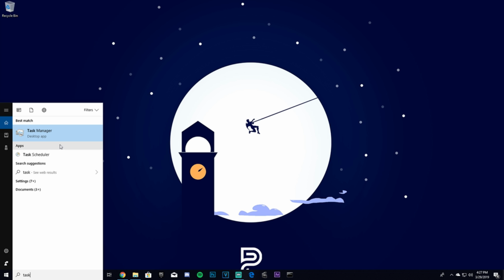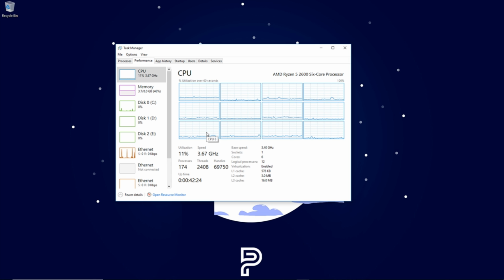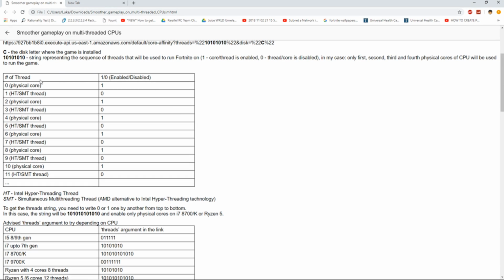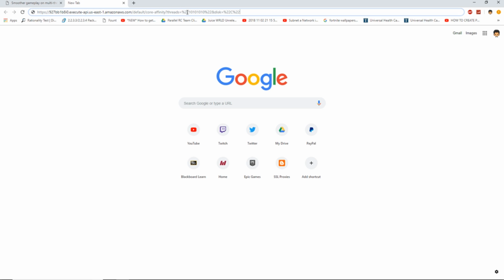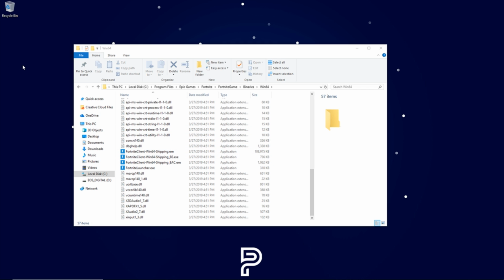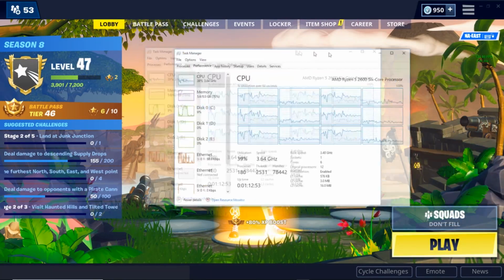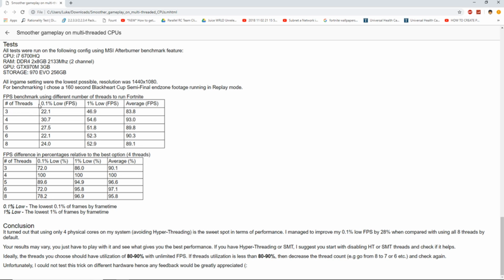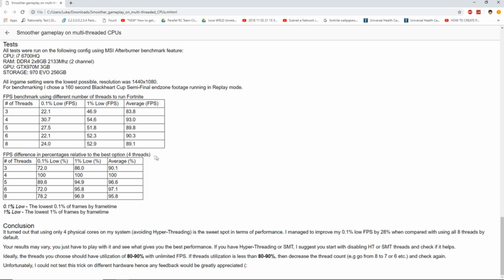[NEW]No Stutters and Extra FPS Guide END GAME| World Cup Fortnite Edition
[No Stutters]Smoother End Game Fortnite | WORLD CUP | Multi/Hyper-Treaded CPUs [Extra FPS]

✬Zolo's // No Stutters and Extra FPS Guide | World Cup Edition//  ✬

✬Featured Redditor✬
►[Snufffyyy]

►►THUMBNAIL: ?

►Song : Vexento - Mid Air

► Watch This Video In 1080p60 FPS 😉
Zolo's 3 Tips 😉
✬ Server NAE
► Recording Software: Nvidia
► Editing Software: Vegas Pro 15
► FOV Epic
► Sensitivity 0.2% 1400 DPI
► IGN: Parallel Zоlo

FPS Fortnite, How to fix fortnite, how to fix fps, how to fix stutters, New Fortnite Optimization
A Fortnite Montage, Fornite Parallel, Parallel, Team Parallel,
Recon Expect, Rare Skins, Free Fortnite, Free Fortnite Skins, Recon,
Assault Trooper, Renegade Radier, Renegade, aerial assault trooper,
Free Battle Pass, Fortnite Tips, Fortnite Tricks, Fortnite Vbucks, Fortnite Free Vbucks,
Fortnite Glitch, Fortnite Vbucks Glitch, Fortnite Rare Skin Glitch.